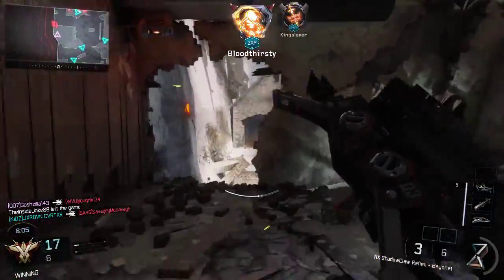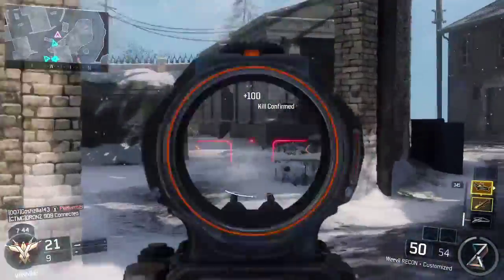New Elgato!!!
PC Specs:
Corsair Spec-ops 01 Mid-Tower Case
AMD Atholon x4 860k Black Edition FM2+ CPU
Gigabyte FM2+/FM2 A78 AMD Motherboard
Sapphire Radeon R7 265
WD Blue 1TB 7200 RPM Hard Drive
Crusial Ballistix Sport 16GB Kit Ram
Corsair CX600 600 Watt Power Supply
Asus x24 DVD Optical Drive